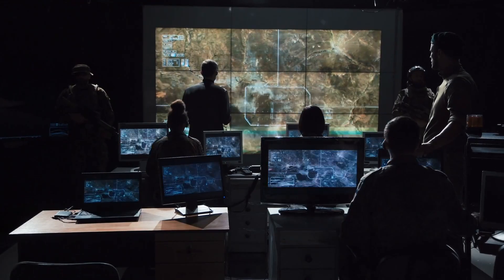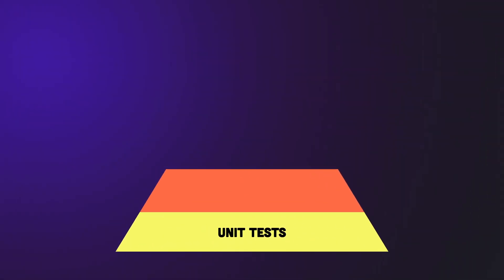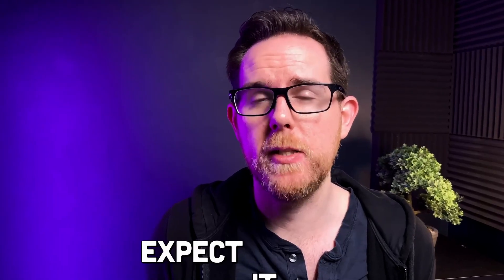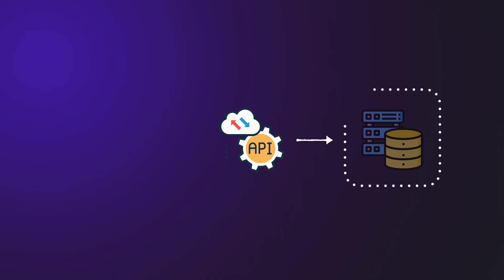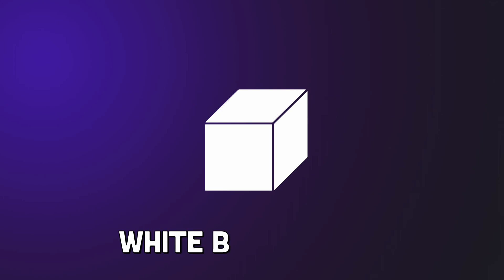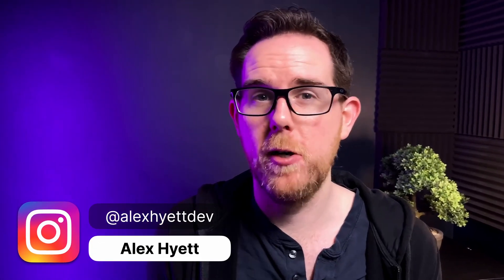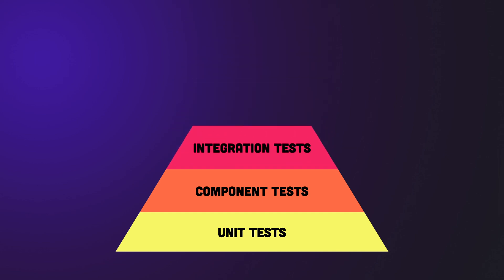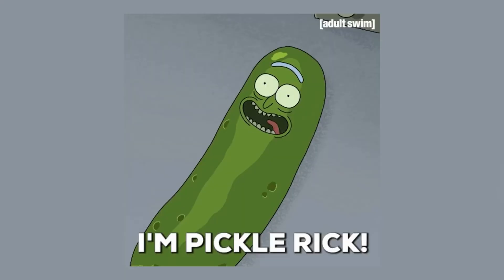5 Types of Testing Software Every Developer Needs to Know!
Software testing is a critical part of programming, and it is important that you understand these 5 types of testing that are used in software development. In this video, I go over the importance of the software testing pyramid and explain how the testing changes at each level. I also touch on MC/DC code coverage, which is critical if you every want to work in defence or aviation.

👨‍💻 All Code — Links to all the code for my YouTube videos can be found here.

⏳ CHAPTERS
00:00 Introduction
00:09 Software Testing Pyramid
00:25 Unit Tests
00:54 Code Coverage
01:05 Modified Condition Decision Coverage
01:34 Component Tests
02:22 Integration Tests
03:12 White Box and Black Box Testing
03:50 End-to-End Tests
05:32 Manual Testing